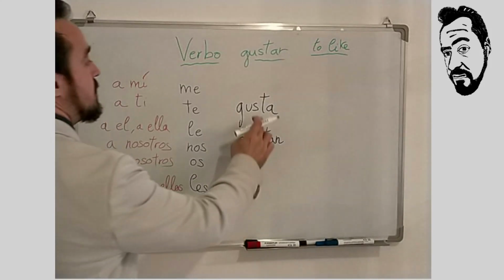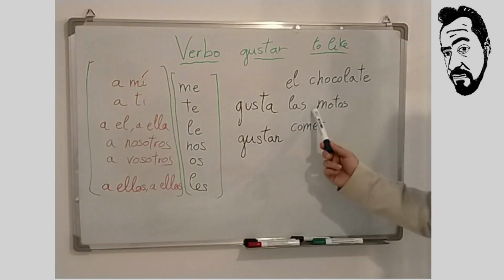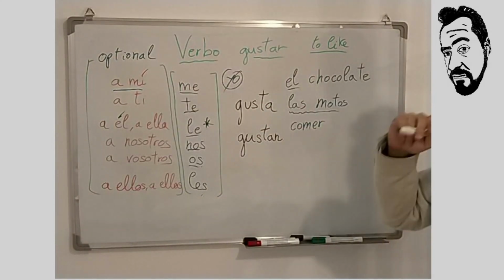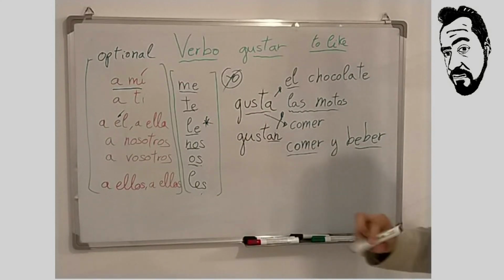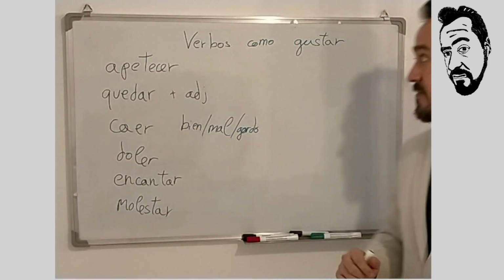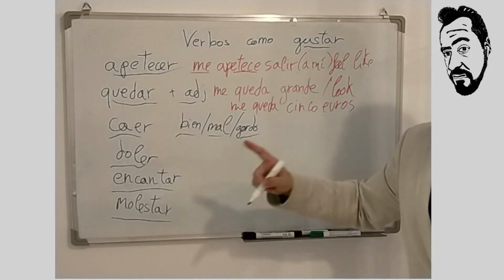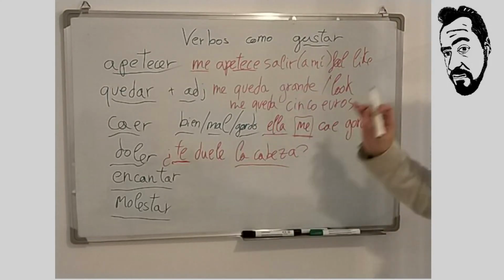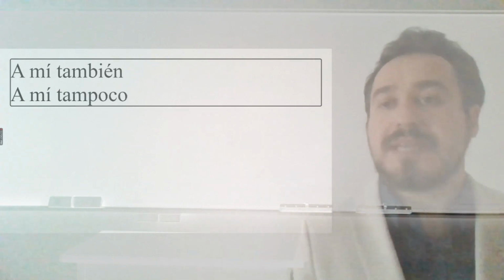How to use the verb GUSTAR